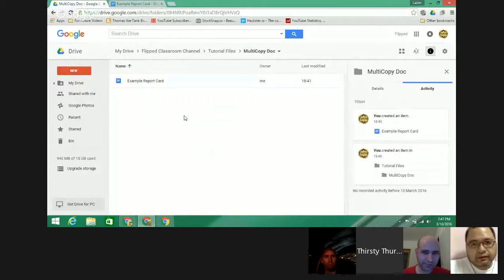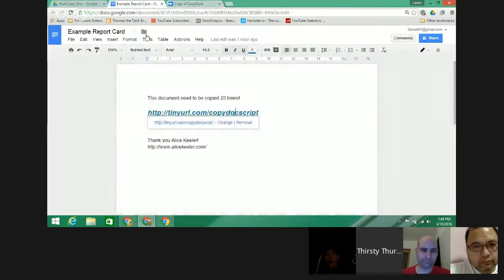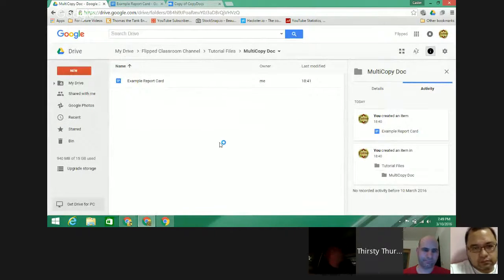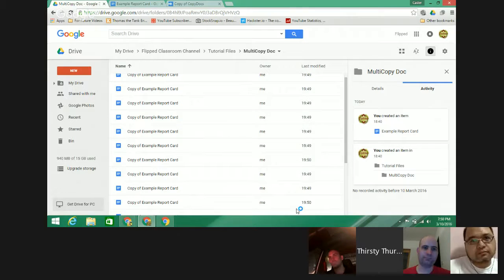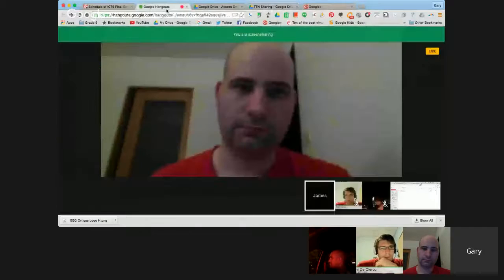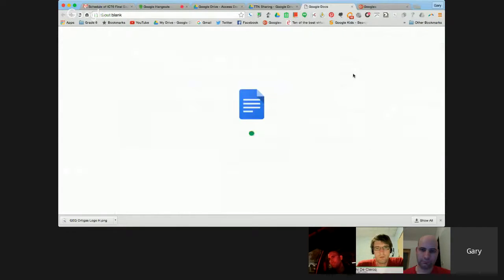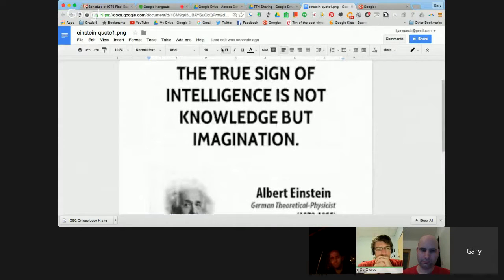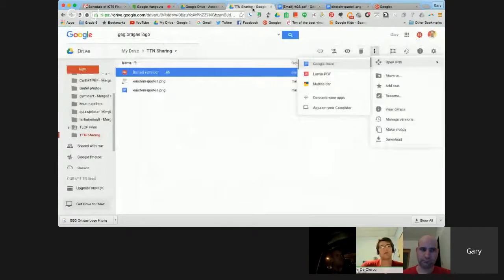Thirsty Thursday (Episode 15): Educators quench their Thirst for Knowledge!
*JOIN IN* We care about your GAFE experience. That's why a bunch of educators join Thirsty Thursday actively and present their tricks and explain them.

We have had great joy with our last one. And as so often one might think of their tip as minute or not even that useful. But how do you know, that this small tip or idea might not lead to much bigger ideas and thoughts. It happend to me many times that I thought bad about my tip in advance, but afterwards i was so happy to have presented it!

Thank you Alice Keeler!